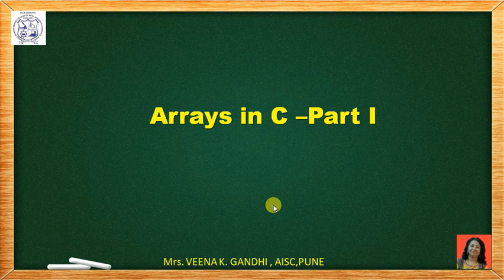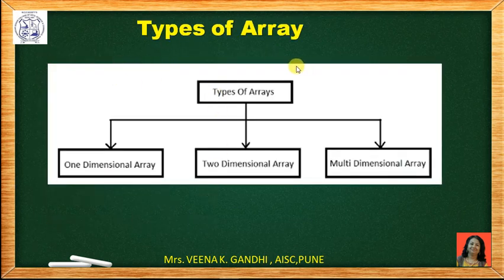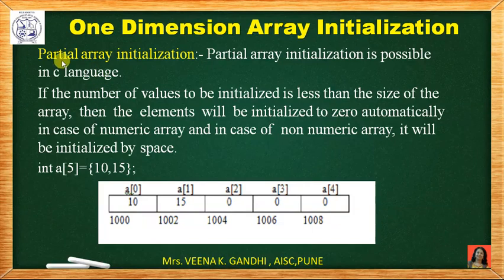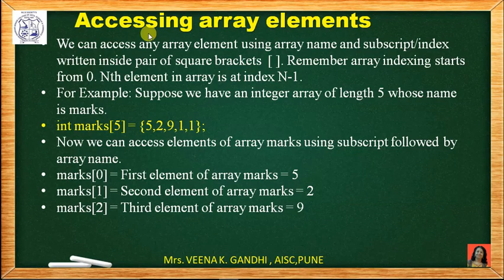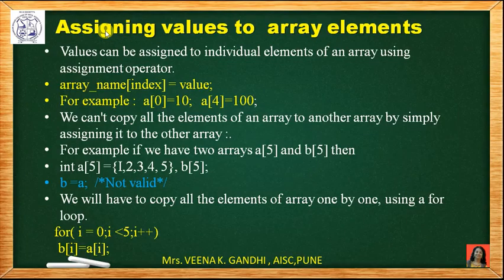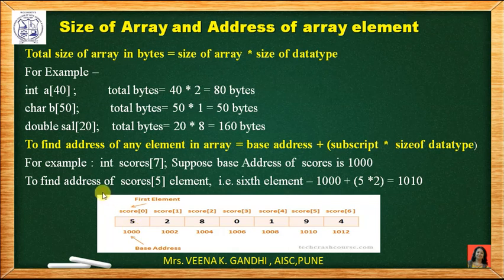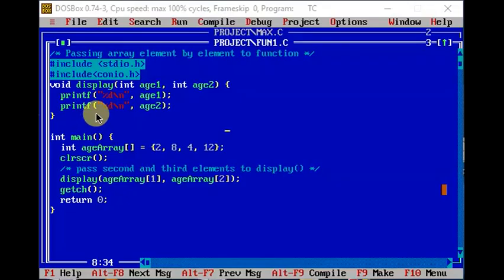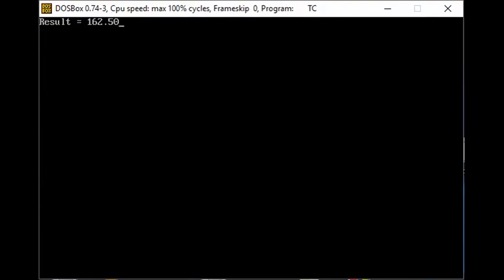Arrays in c part1